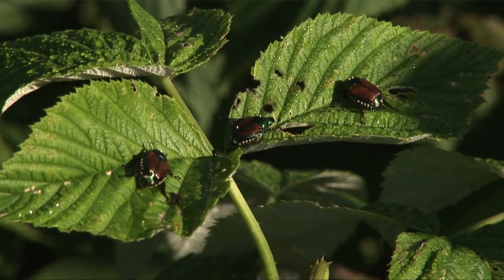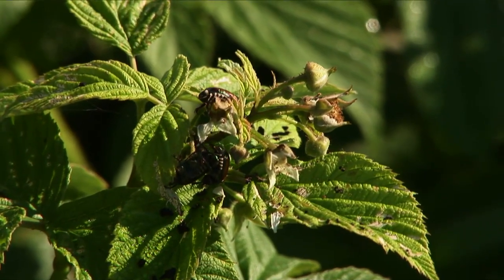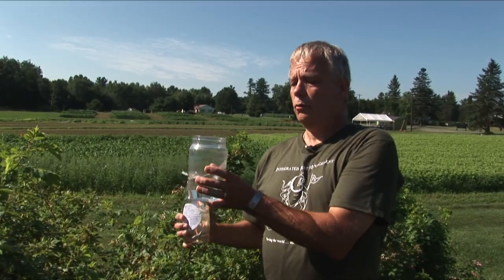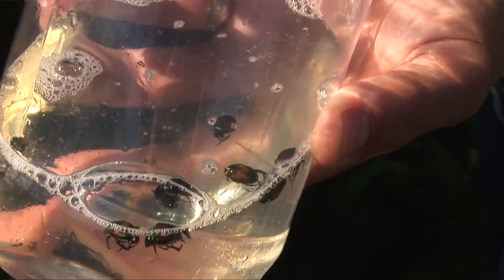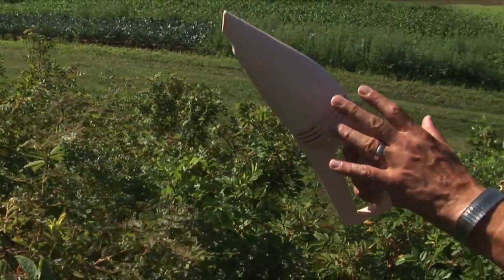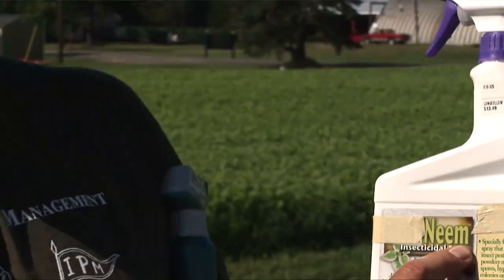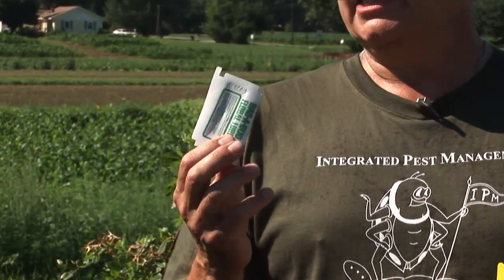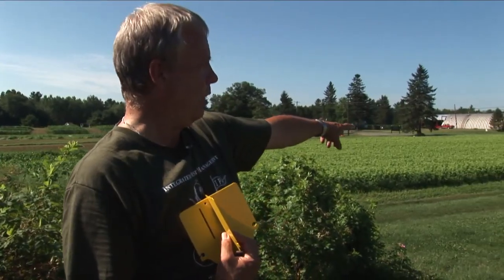How to Get Rid of Japanese Beetles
University of Maine Cooperative Extension discusses what Japanese Beetles are, where you can find them in Maine and what you can do for management of Japanese Beetles.